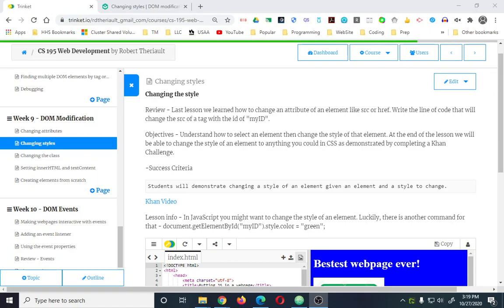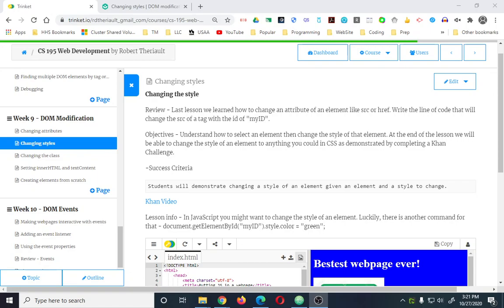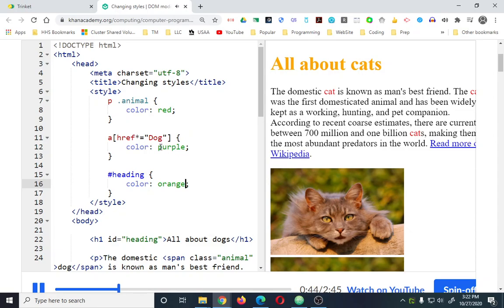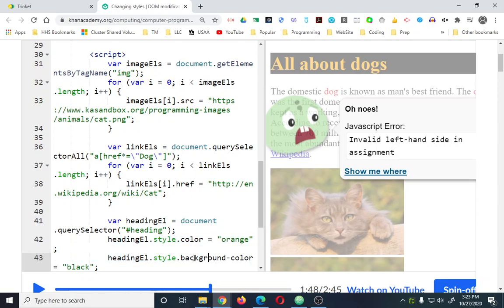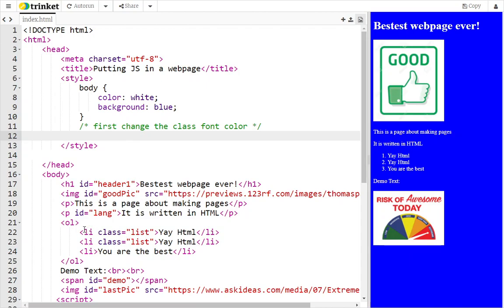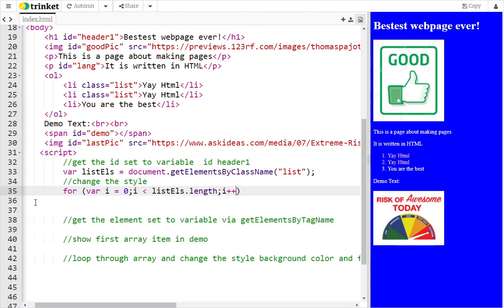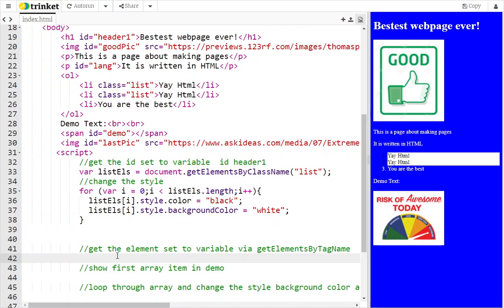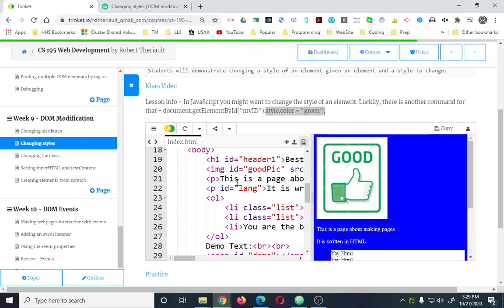CS195 - Week 9 - JS Changing Styles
How to change CSS style using JavaScript.